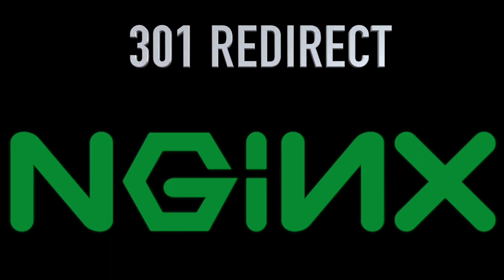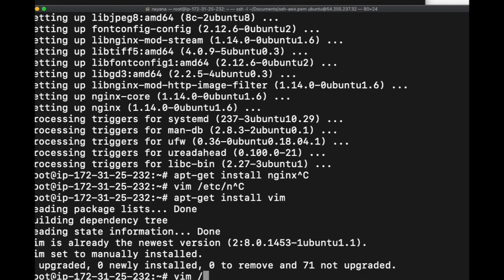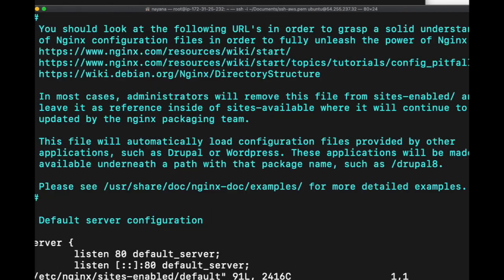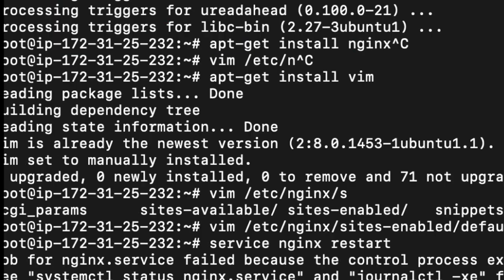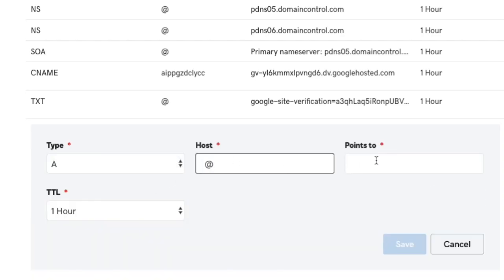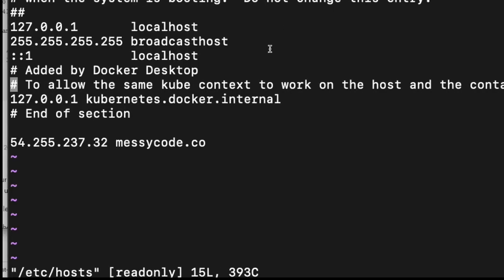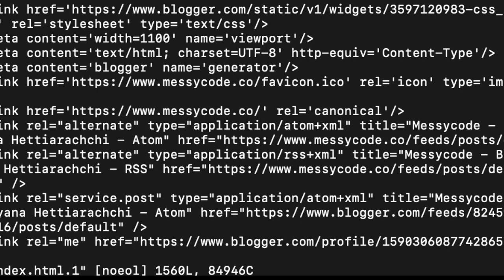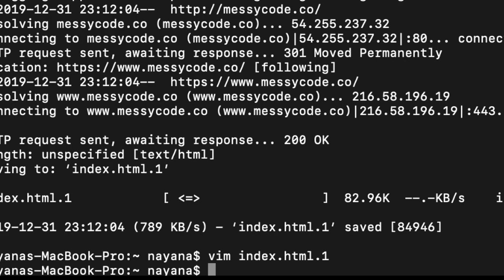Simple step on setting up a dedicated 301 redirect server for a domain name using nginx.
Here is the code snippet you going to need to add to a server block to setup a 301 redirect from nginx. very straight forward.

vim /etc/nginx/sites-enabled/default

add the code block below, change per your DNS preference.

server {
  listen 80;
  listen 443;

  server_name messycode.co;

escape colon w q (to save and exit vim)

service nginx restart for changes to take effect